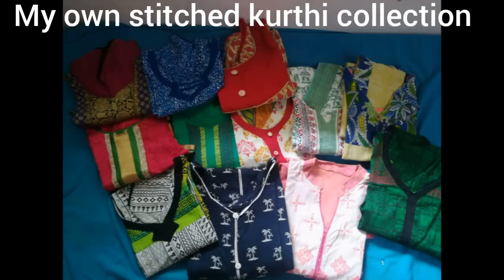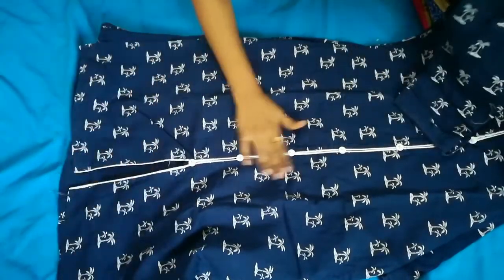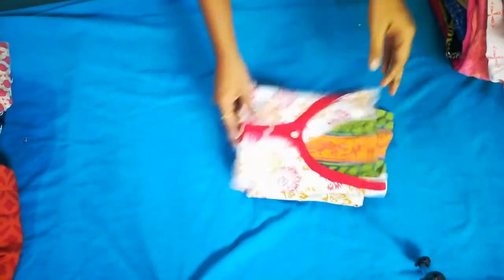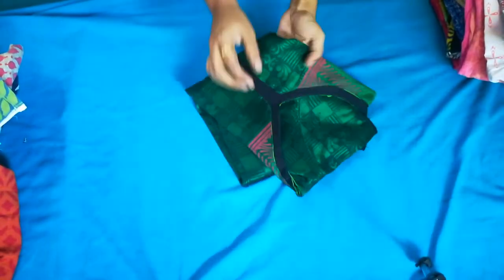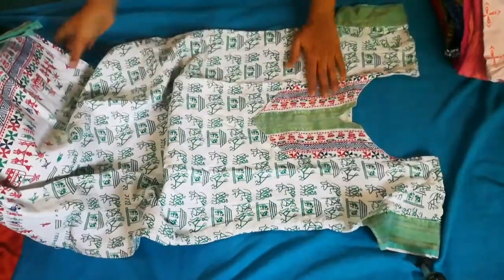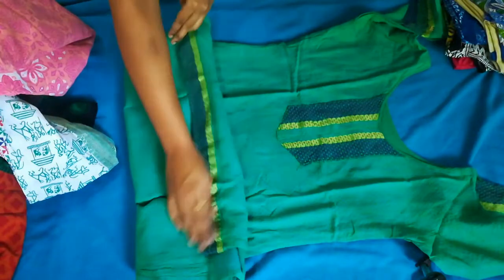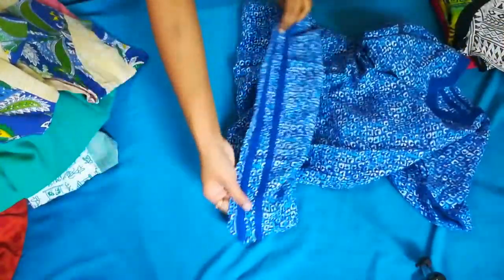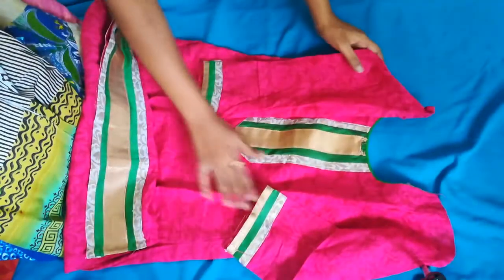My own design kurti collection in tamil.pantheon street,Chennai silksmaterial,trending kurthi in2020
My own design kurti collection. pantheon street and chennai silks cotton material used this kurti. kurti below 300 only. part 1. if like this video subscribe my channel. please support my channel. i will upload part 2 video.